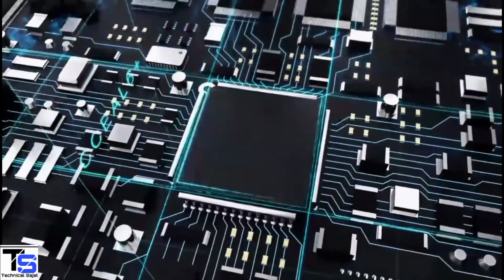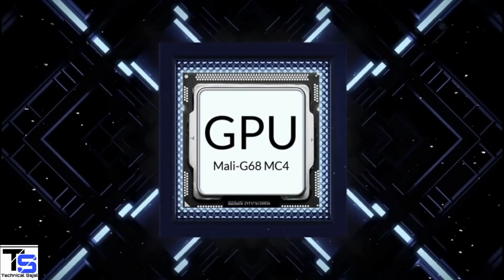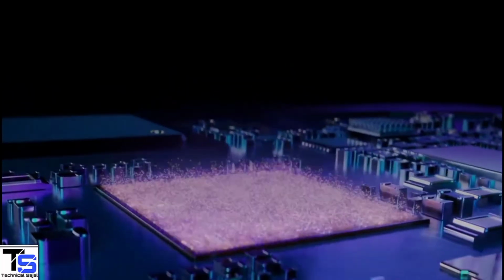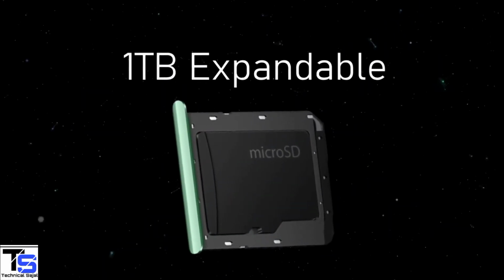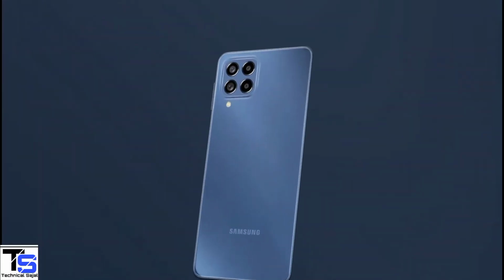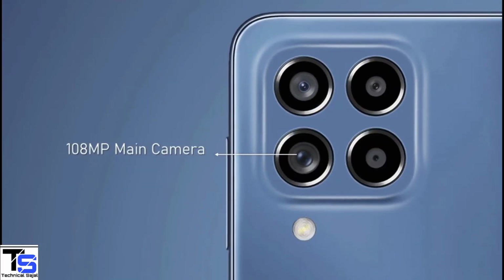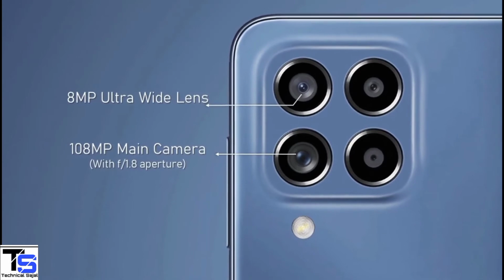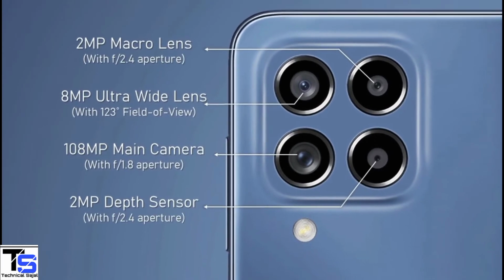Samsung Galaxy M 53 5G | Battery Test | Camera Test | Specification | Review | Unboxing | First Look